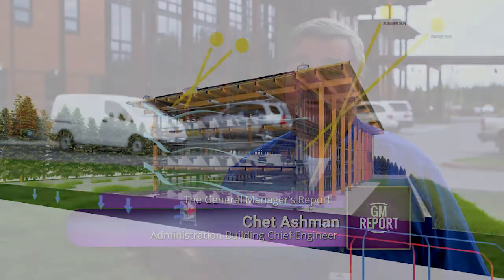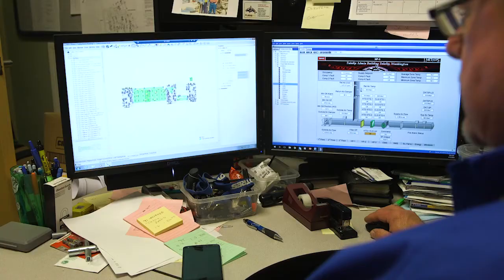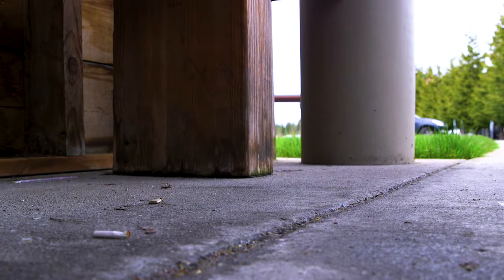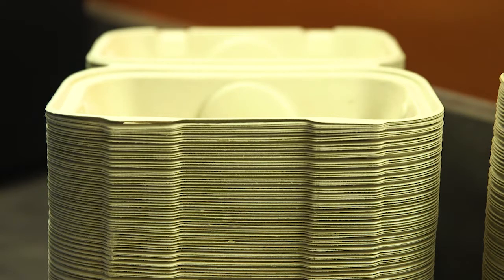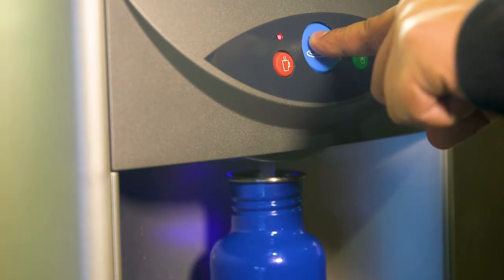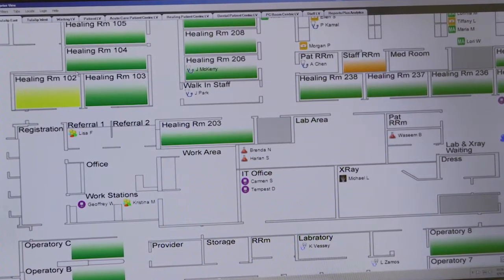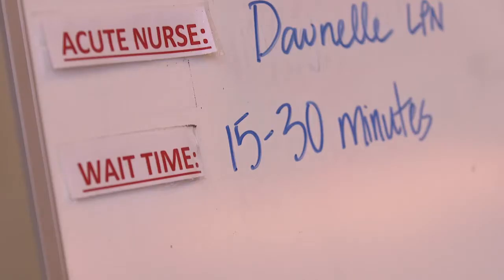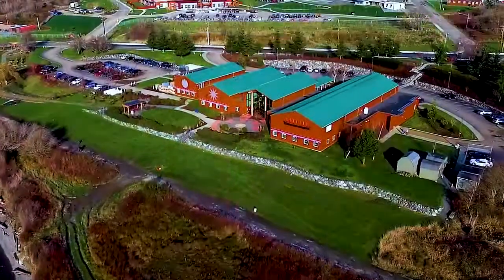The General Manager's Report April 2018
Tulalip Tribes General Manager Misty Napeahi welcomes Earth Week with a profile of the many environmentally friendly features of the Administration Building and also introduces a new system for increasing efficiency at the Tulalip Health Clinic.